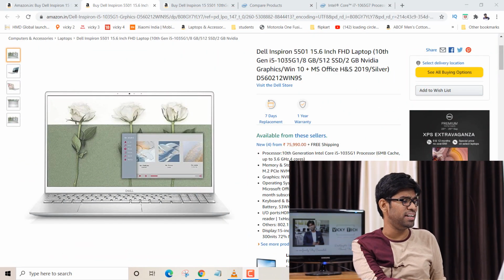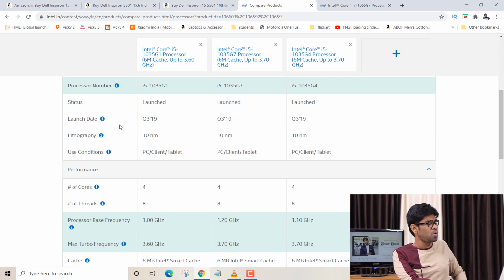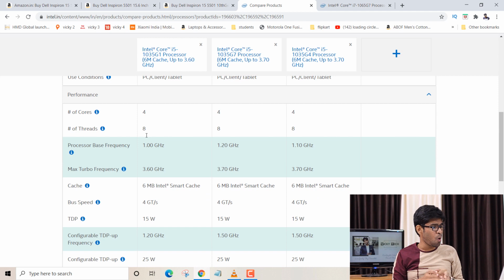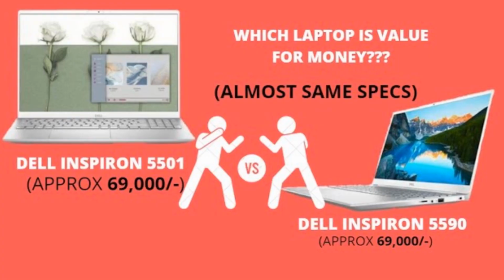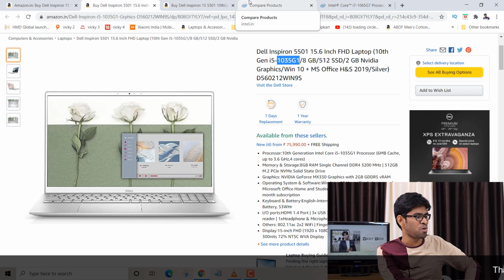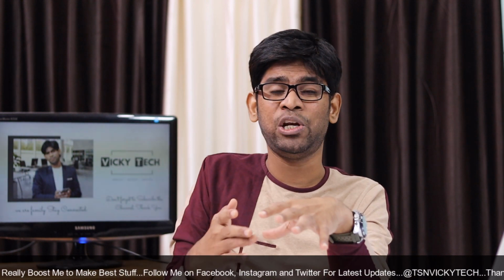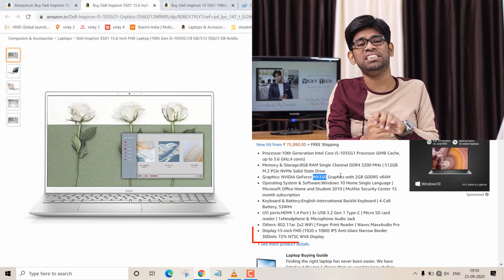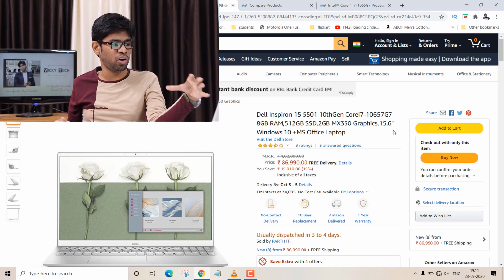Dell Inspiron 5501 (2020) | 10th Gen Intel i5 with Nvidia MX 330😍😍😍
Hi Everyone,
Here is the video, About New Dell Inspiron 5501 Model which was launched recently.

Whereas this Dell Inspiron 5501 comes with Metal Body looks interesting and also comes with Nvidia MX 330.

My Dear Family Members(I Mean Subscribers) Really thank you very much for your Love, Support and Commitment.

If you Purchase anything on this AMAZON Link I get little Commission
(which is very helpful for our Channel)

Gadgets I was using in our Studio:

Canon 200d Mark ii
Prime Lens
2 Focus lights
Ikea Table